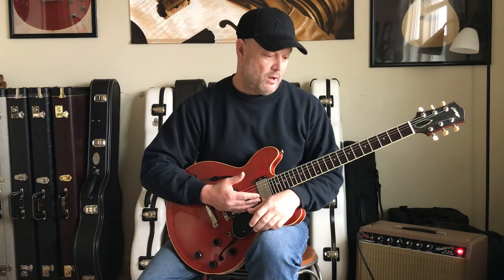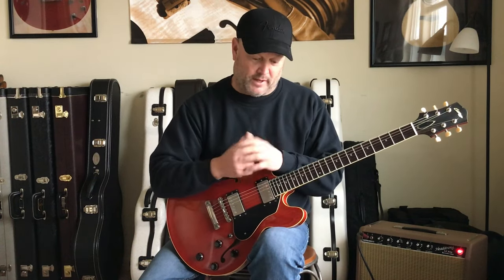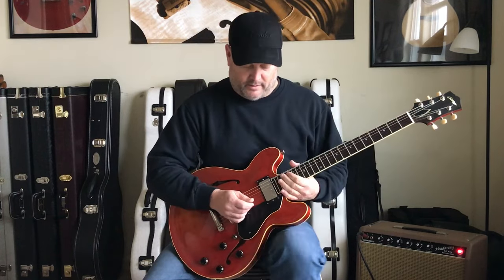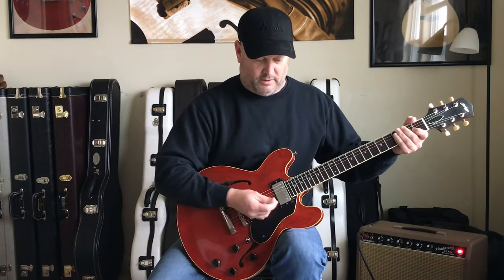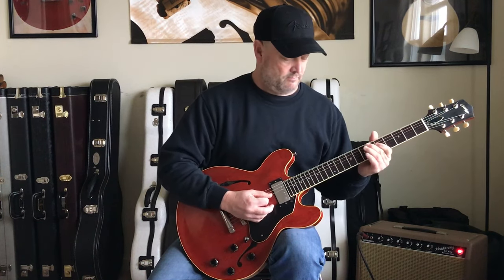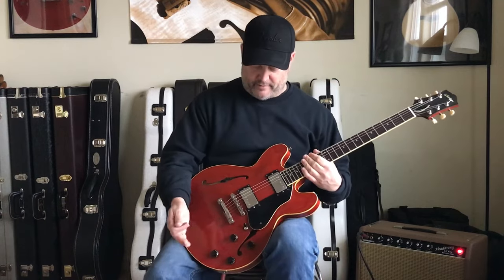Collings I35LC Demo - by Tonedr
This video takes a quick look at my Collings I35LC - this guitar has 60's neck carve, ThroBak pickups, bound fingerboard and more of a faded cherry color.